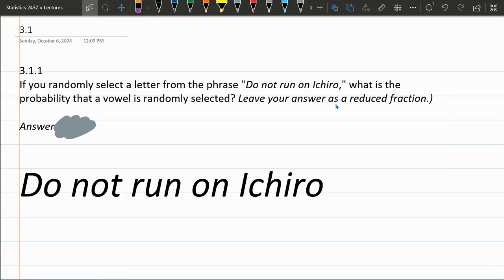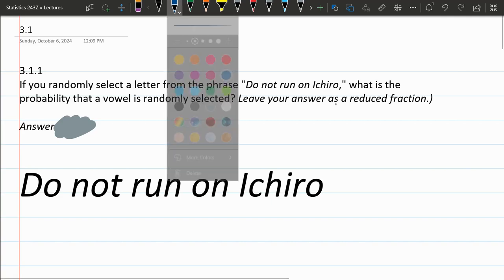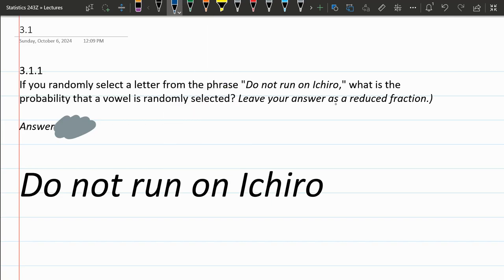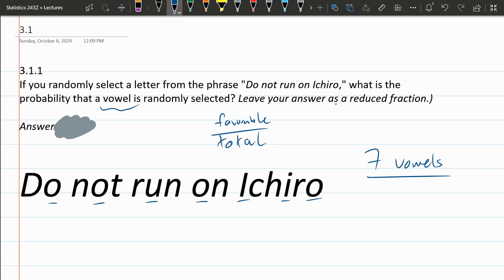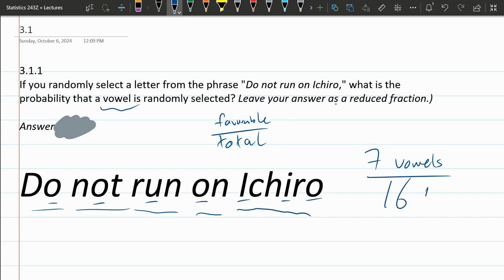STATS 243 = HW 3.1.1 = Simple Probability